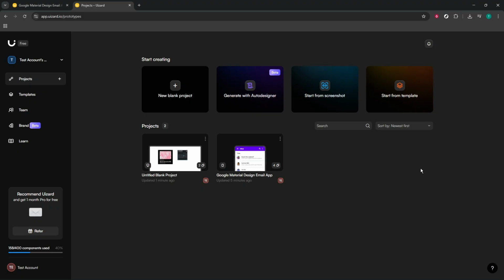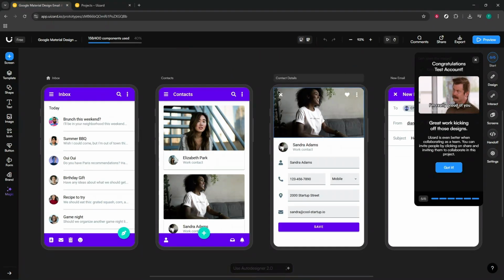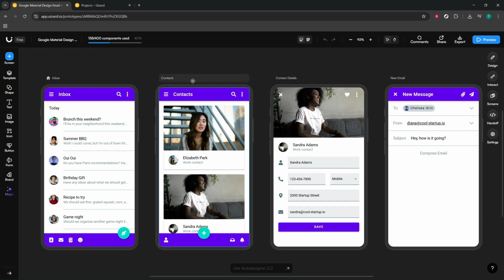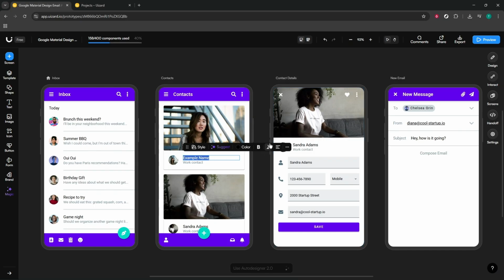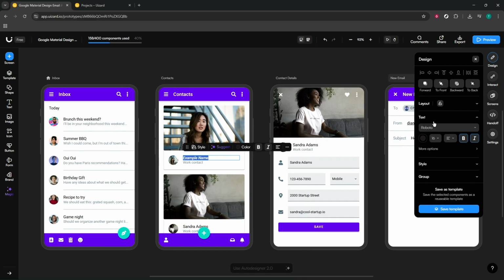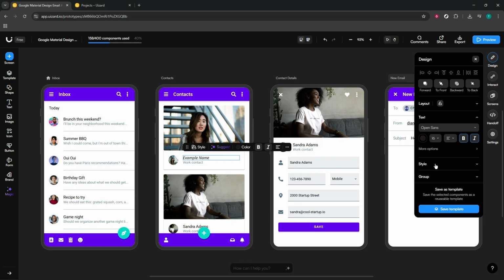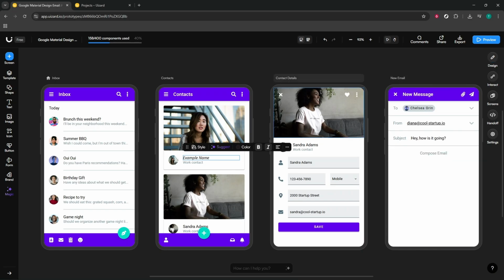How To Use Uizard For Text Edit In Image (Working 2026)